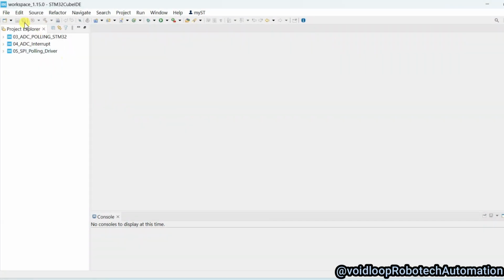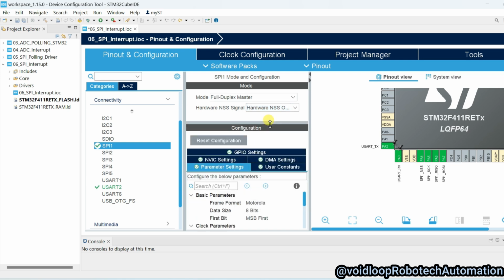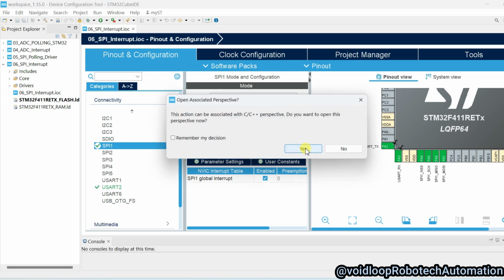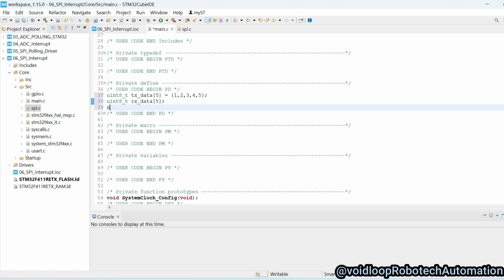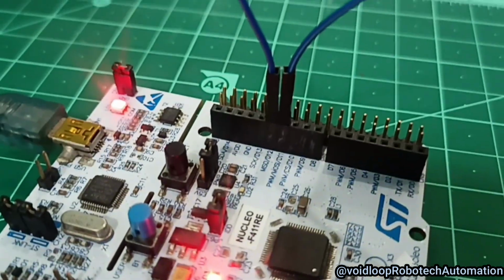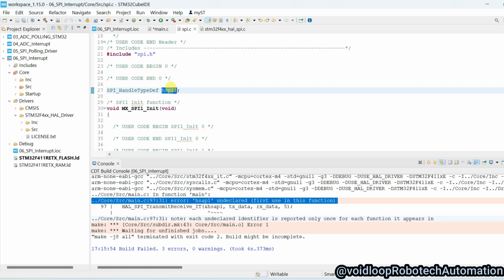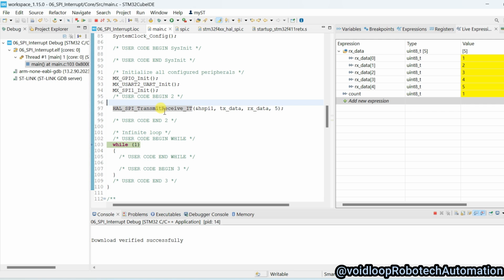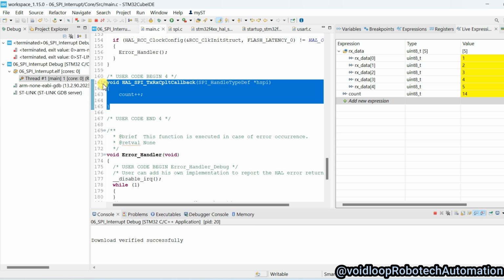06 STM32 SPI Interrupt Driver with Nucleo board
Here  I explained  how to program  SPI in Interrupt  mode with NUCLEO board